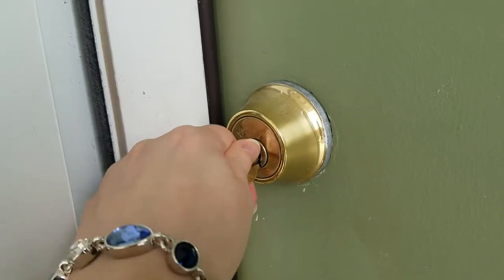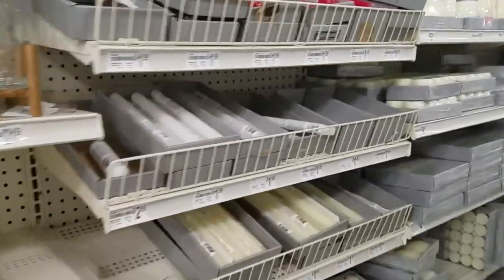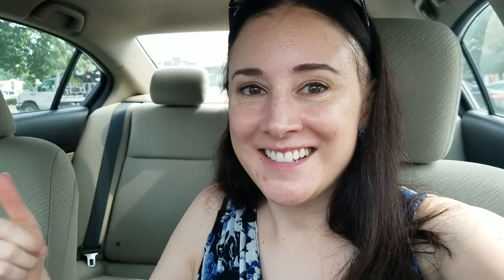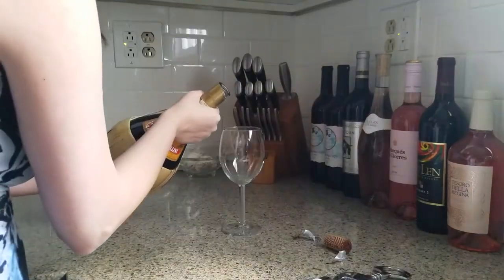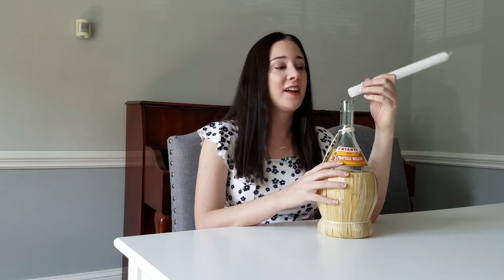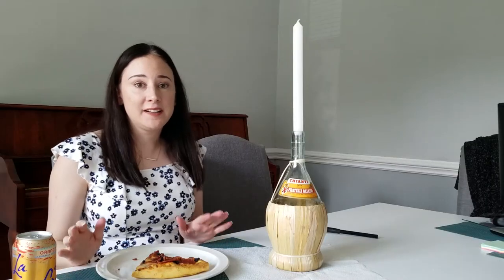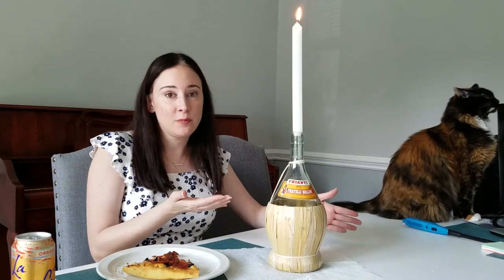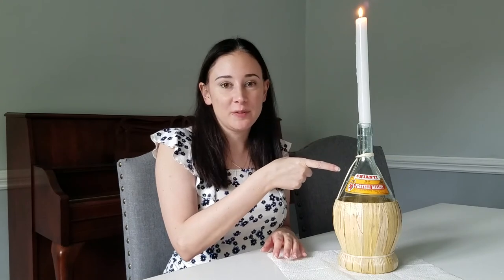Making a Chianti Candle Holder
The Chianti candleholder used to be a staple in many Italian restaurants and Italian households.  My own family had a Chianti wine bottle candle holder growing up.  These candles are made of empty Chianti wine bottles wrapped in straw, with a tapered candle inserted into the wine bottle.  Tag along with me as I buy all the ingredients needed to make this candle, and as I start my very own Chianti candleholder.  The wax will drip down over the bottle in many directions and various color candles can be used.

TImestamps:
0:00 Explaining the Tradition
0:38 Shopping
1:34 Drinking the Chianti
2:10 Assembling the Candle
2:45 Lighting the Candle